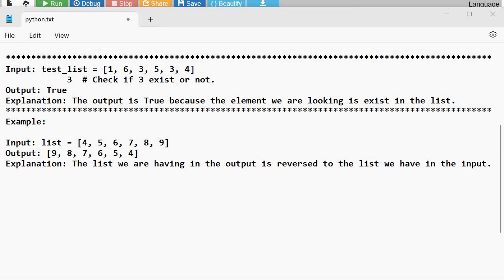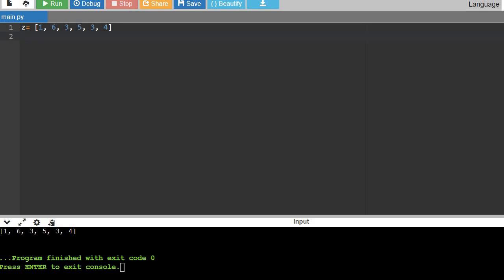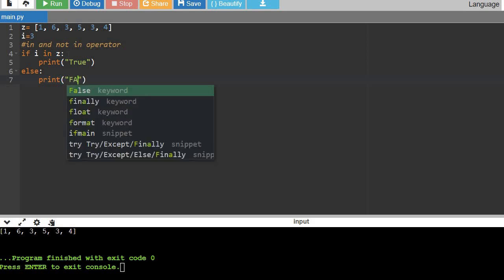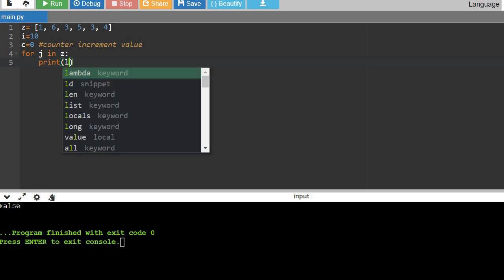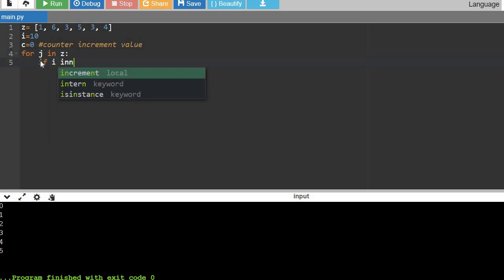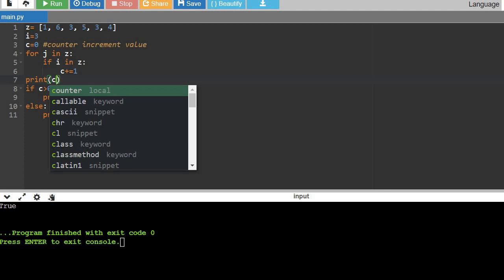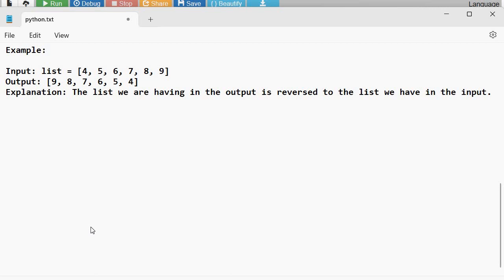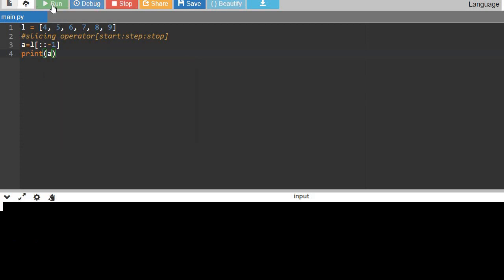Python problem 3||@universe-world98 python technology Reverse the list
We can easily reverse lists by utilizing the reverse method or slicing and returning our data as a list.